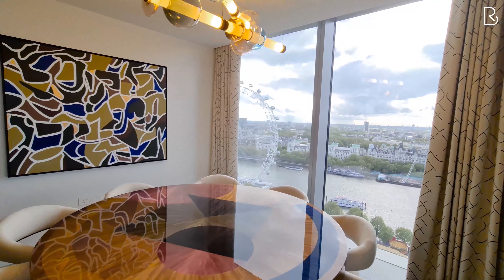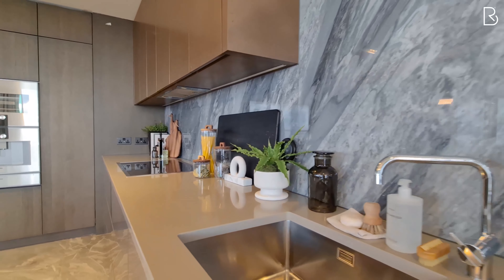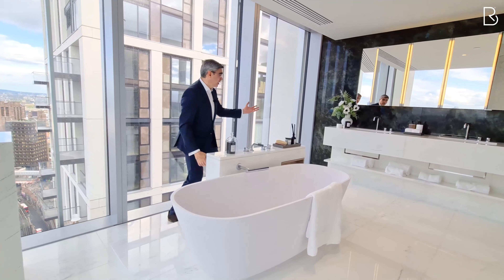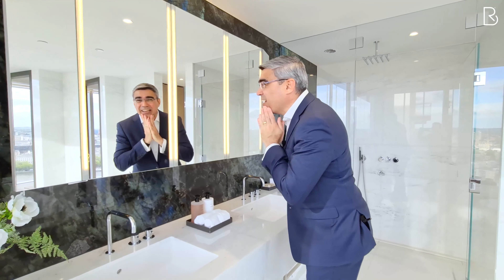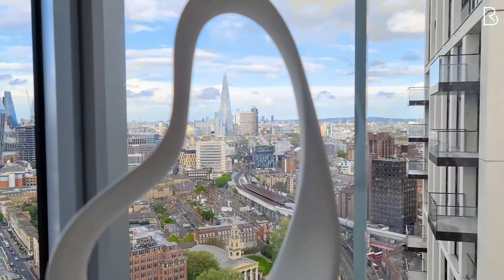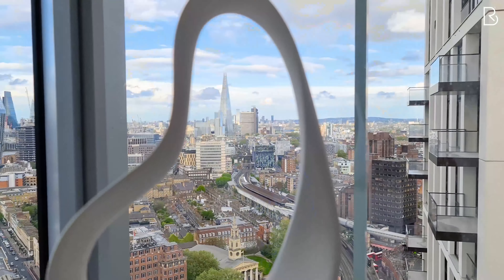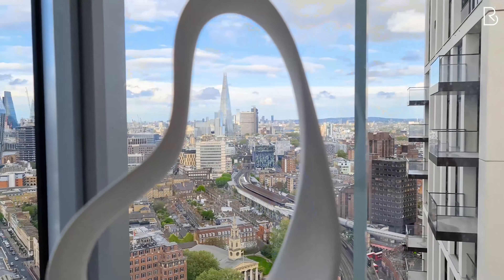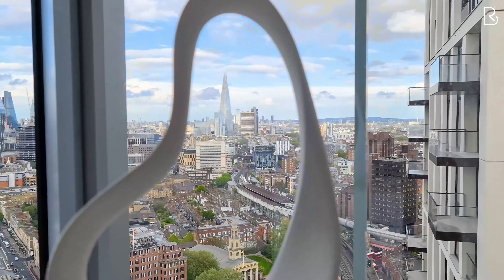Inside a £7.75 MILLION Westminster Penthouse with London Eye Views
Just across from the London Eye, you will be set in one of London's most desirable riverside locations. This luxurious development is situated at the heart of London's vibrant Southbank, opposite Westminster and The Houses of Parliament. Here you also find one of London's most connected locations, just a few minutes' walk from Waterloo National and Underground Stations.

This landmark development provides the perfect setting for London's most breathtaking and elegant new residences with top notch specification and great interior designs. The beautiful apartments are complimented by the highest quality restaurants, stylish bars, state of the art leisure amenities and fabulous public squares to relax in.

These exceptional apartments and penthouses set new standards of excellence, with spectacular views over the Jubilee Gardens and across the River Thames to Westminster and the City of London. The five prestigious residential buildings, designed by five notable architects, encircle the existing landmark Shell Tower and celebrates the rich history and heritage of its surroundings.

The combination of a perfect setting and the design-driven architectural quality of this landmark development have together created some of the most sophisticated and desirable apartments in the city.

Because here you are perfectly located at the heart of London's cultural ribbon, the vibrant South Bank offers you a multitude of world-renowned galleries and theatres with fantastic transport links close at hand. Lavish style and elegance extends from the hotel style lobbies to the extensive resident's spa with 25m pool, sauna, steam room and vitality pools. Casson Square Piazza is also developing as home to cafes, restaurants and bespoke boutique outlets. With its dancing fountains and courtyard areas, it is postioning itself to be a new destination on the Southbank.

Designed by Squire and Partners, Thirty Casson Square with its 29 levels is perfectly positioned to enjoy unrivalled river views from Westminster Palace and the London Eye to St Pauls and The Shard. Residents have access to their exclusive lounge and cinema room, health club and spa. Enjoying the bustling Piazza on your doorstep means you are never more than a stone's throw away from a selection of new restaurants, shops and open spaces.
30 Casson Square, Penthouse, London SE1 7AF, UK
3-Bedrooms, 3-Bathrooms
2,304 SQ FT
£7,750,000
Rubens Brotto
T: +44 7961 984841